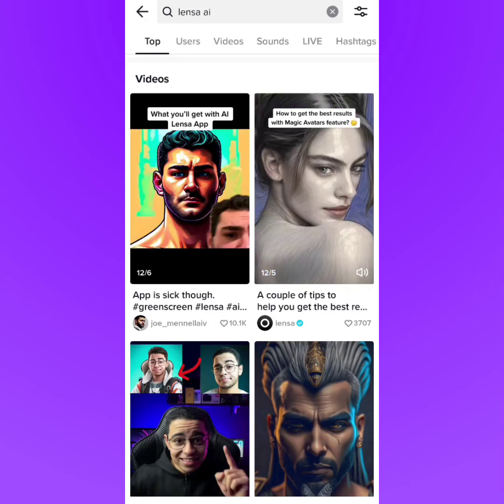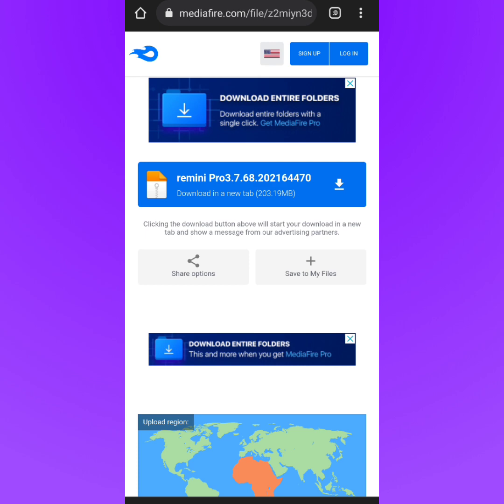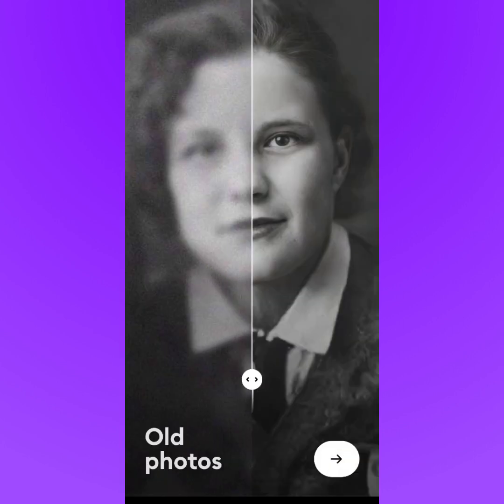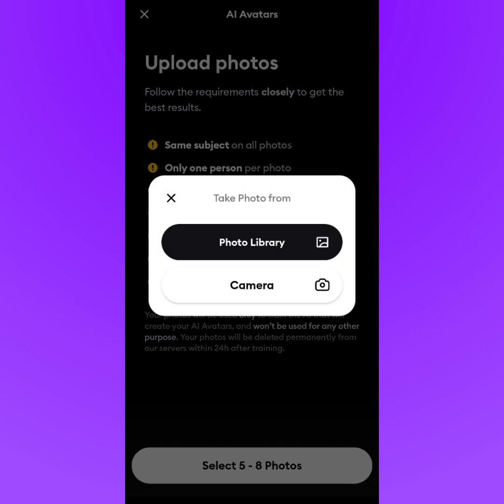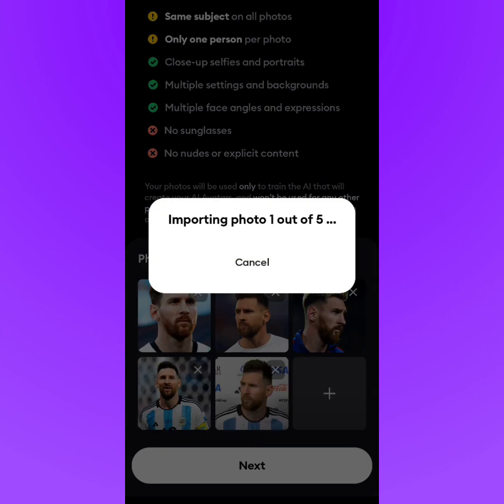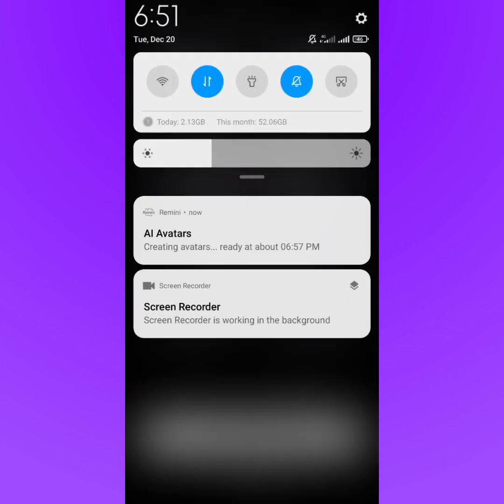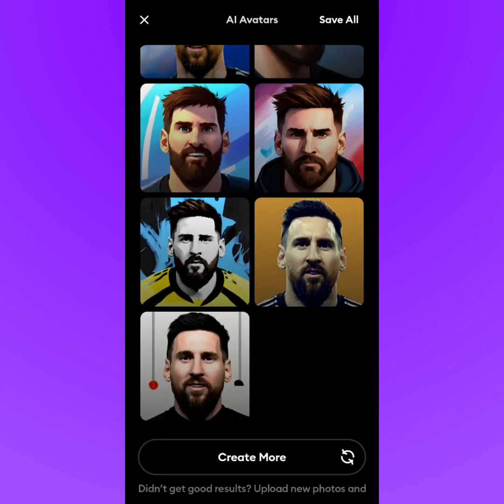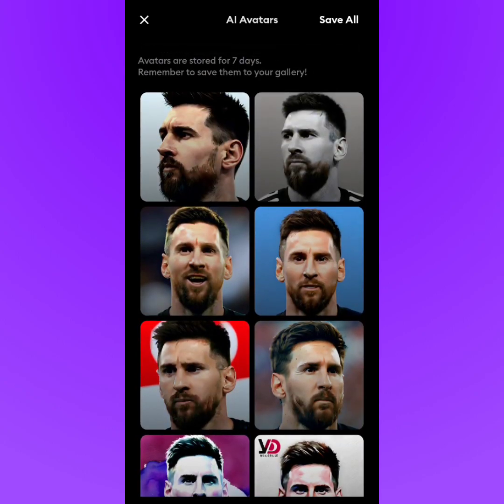How To Create Ai Avatar For Free | Lensa Ai Avatar Free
In this video i show you how to create the ai avatar trend in tiktok and how to do lensa ai afatar free. Also Show you how to make ai avatar for free using Down Ai or Remini.